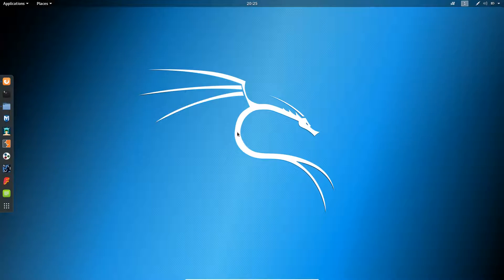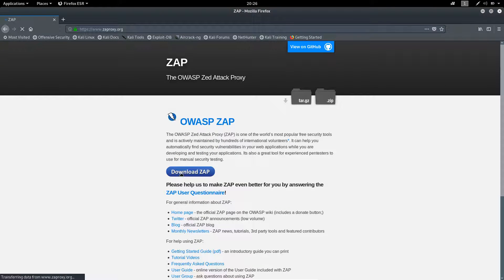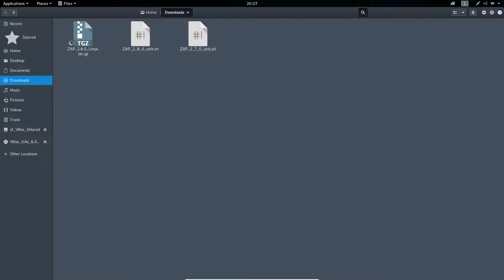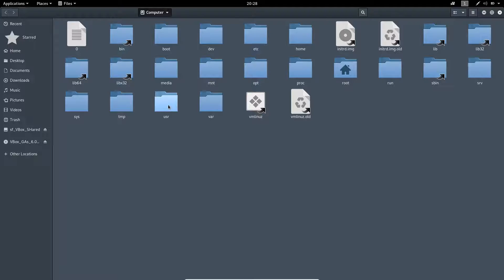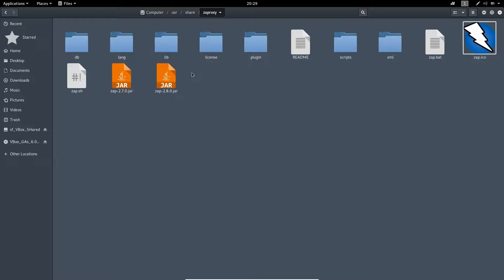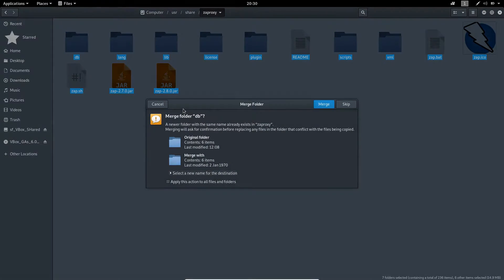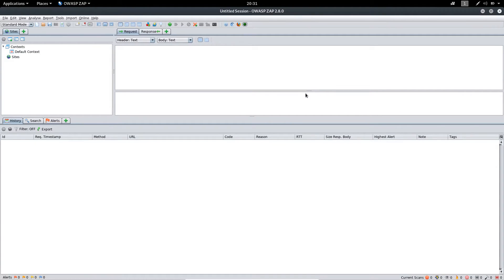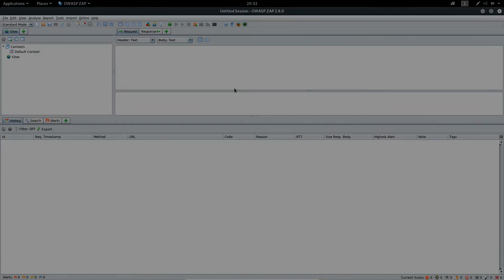Updating OWASP ZAP on Kali Linux